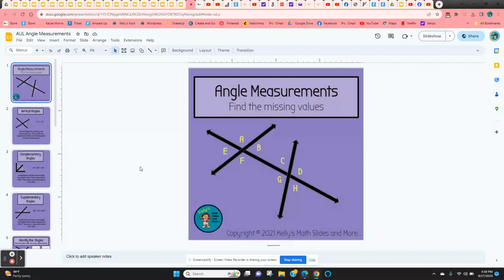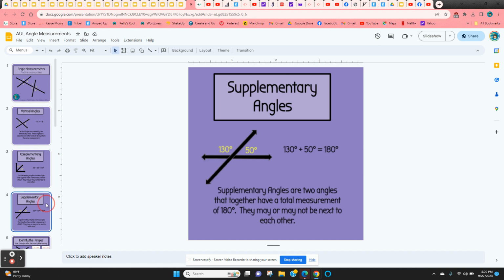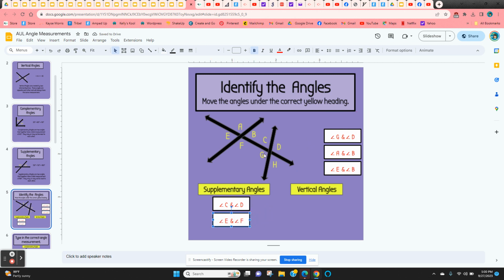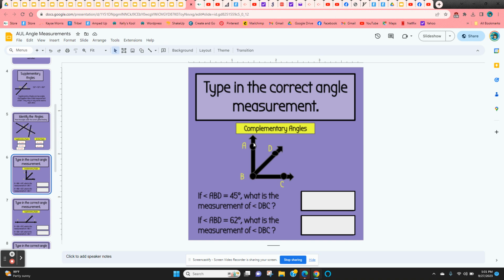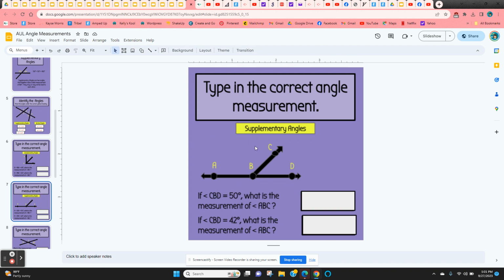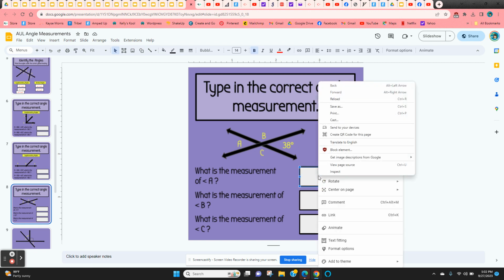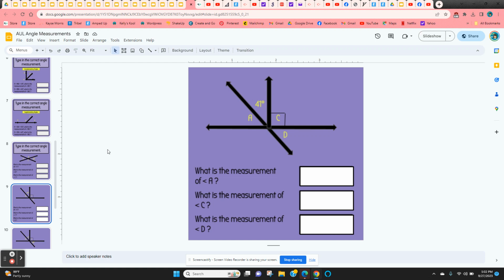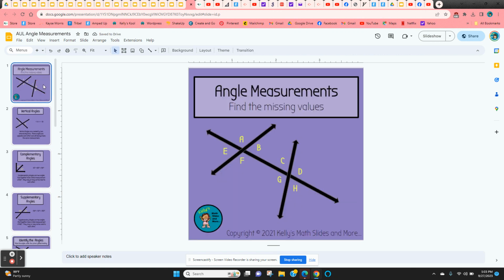Angle Measurements - Digital Lesson